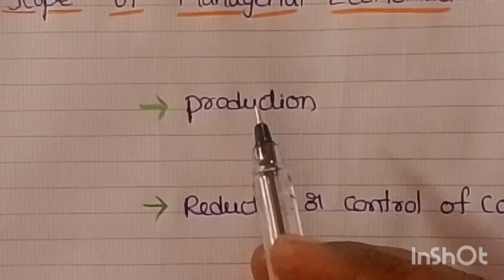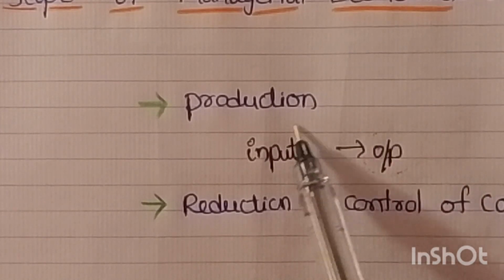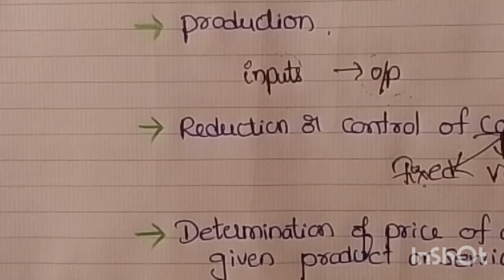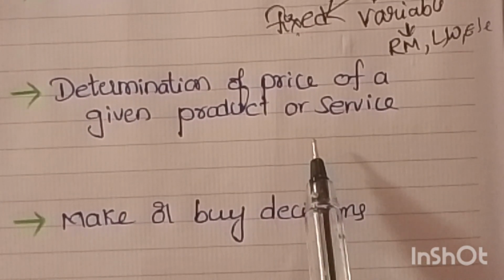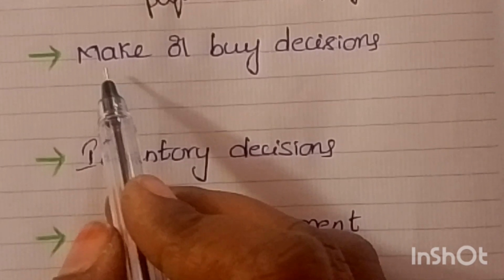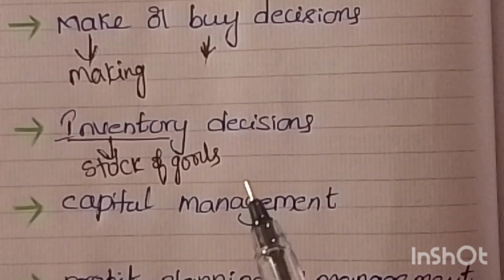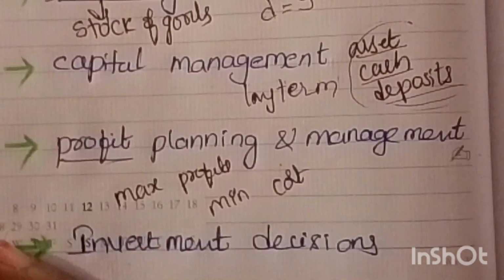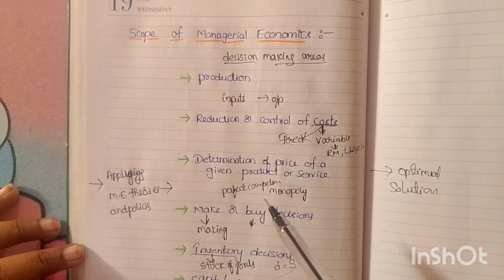scope of managerial economics